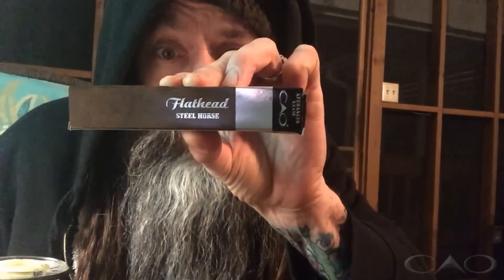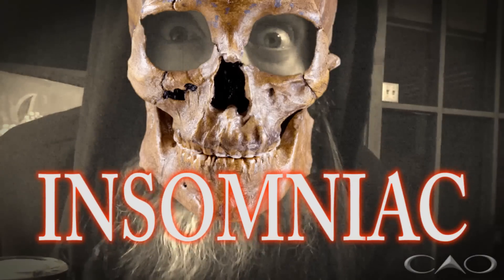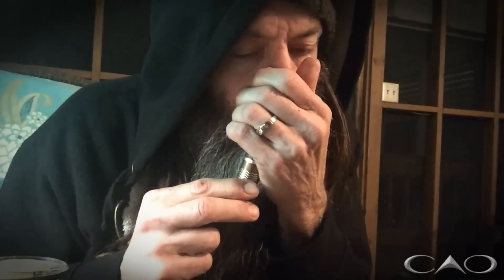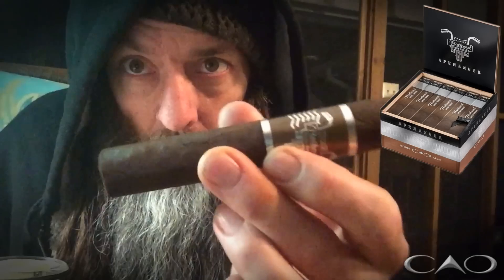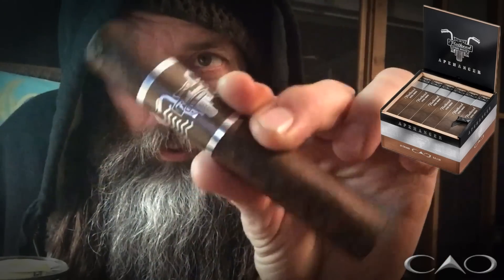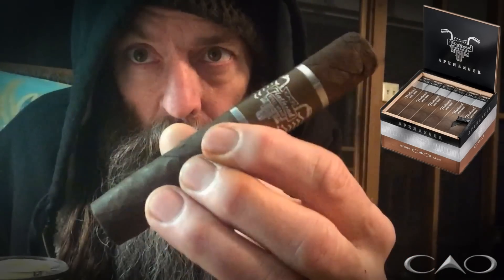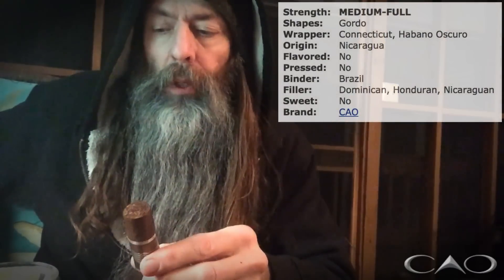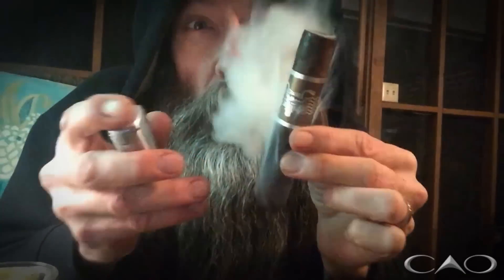BCB SHORT • CAO Flathead Steel Horse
Strength: Medium-Full
Shapes: Gordo
Wrapper: Connecticut, Habano Oscuro
Origin: Nicaragua
Pressed:  No
Binder: Brazil
Filler: Dominican, Honduran, Nicaraguan

BEARD•CIGAR•BEER...